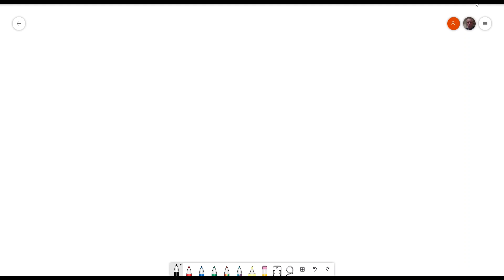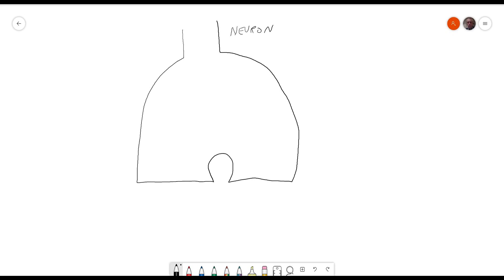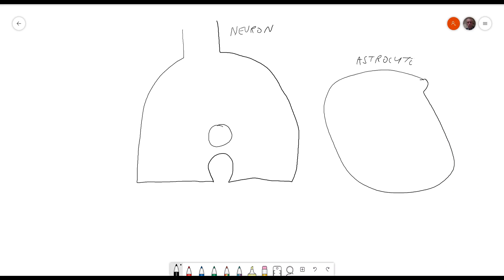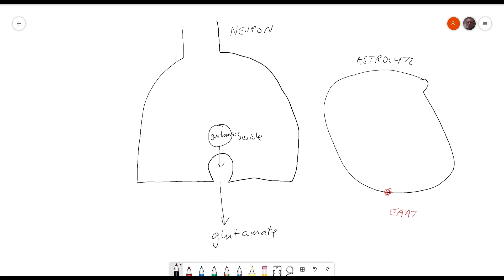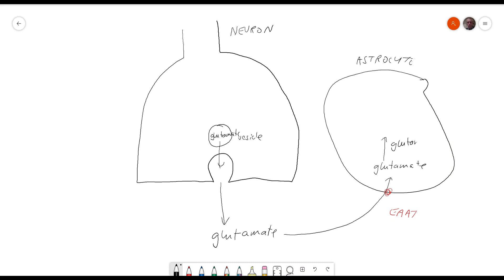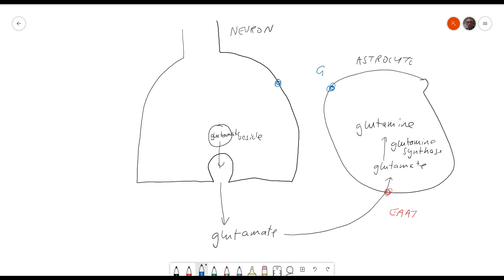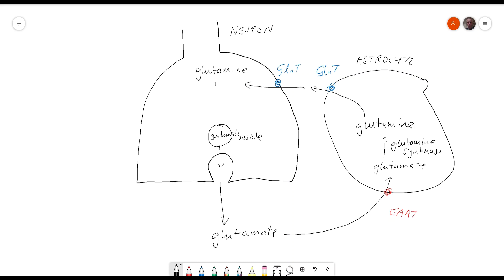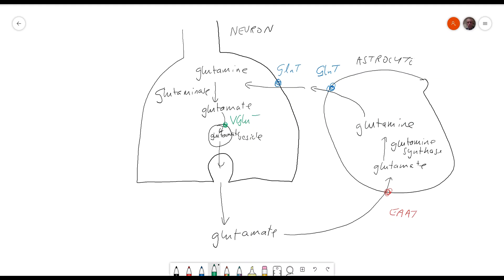the glutamate glutamine cycle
how astrocytes work together with neurones to ensure a supply of glutamate